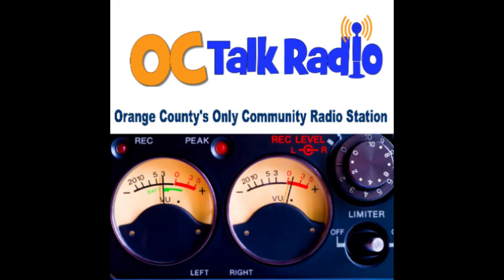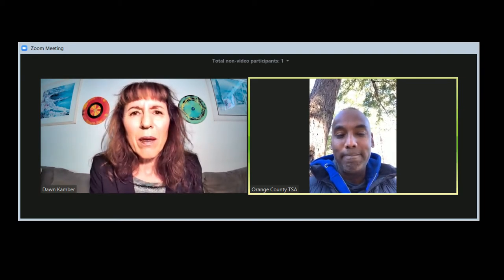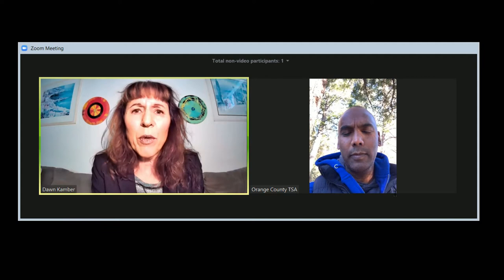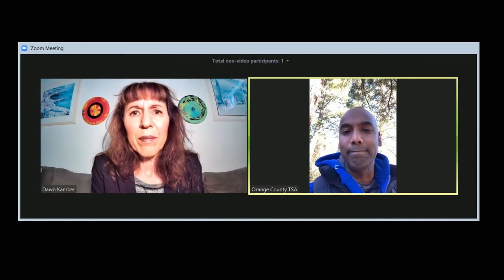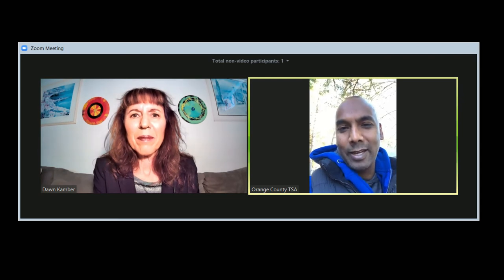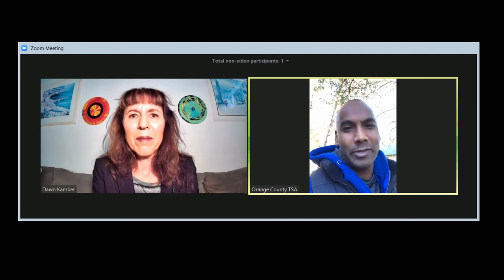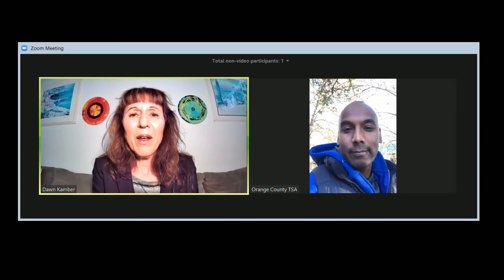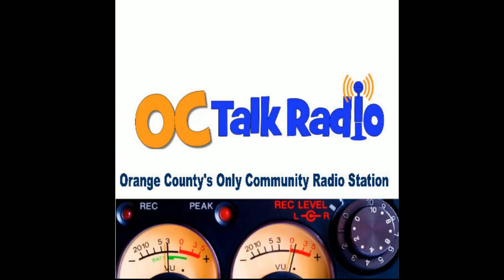Impact OC-Interviews the Salvation Army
Listen to the people and organizations making a true impact here in Orange County.  As we talk this week with the OC Chapter of the Salvation Army to find out more about their mission of mercy and help to so many in need. Including the many ways you probably didn't even know the Salvation Army got involved.  Right here on Orange County's only community radio station, OC TALK RADIO.  Streaming, not screaming talk radio.